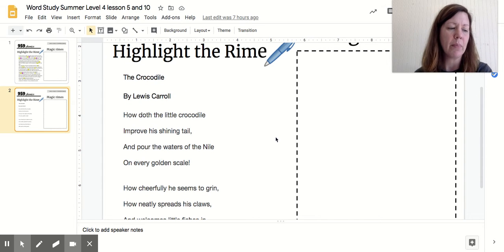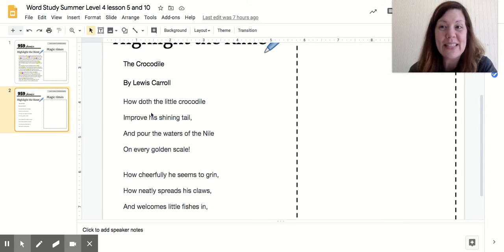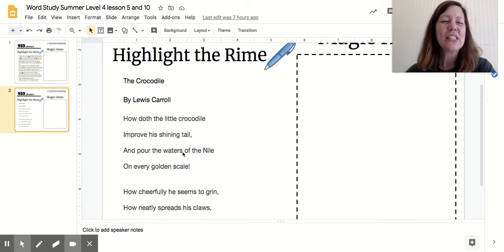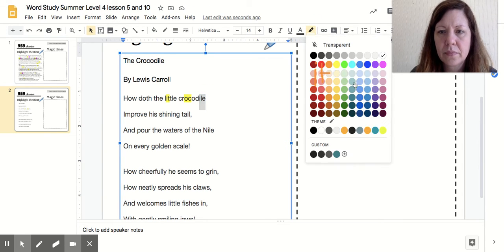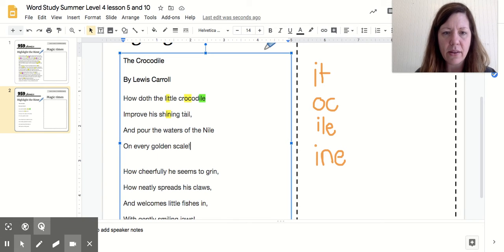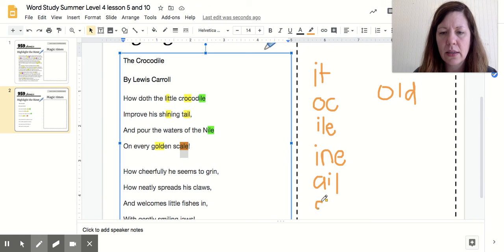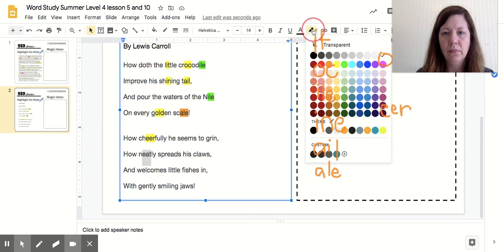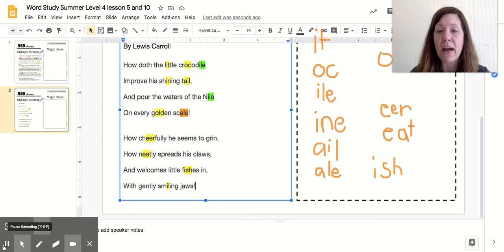959 phonics level 4, lesson 10